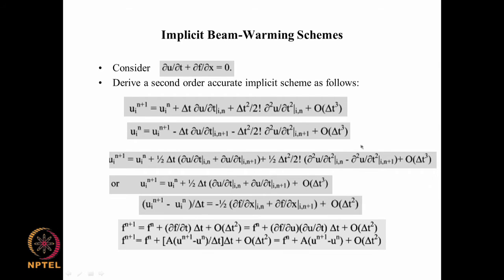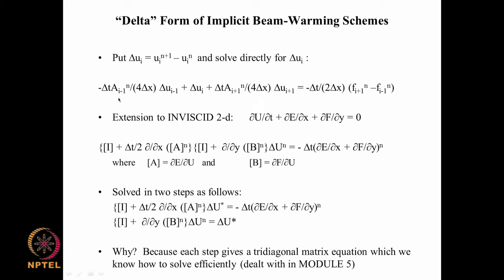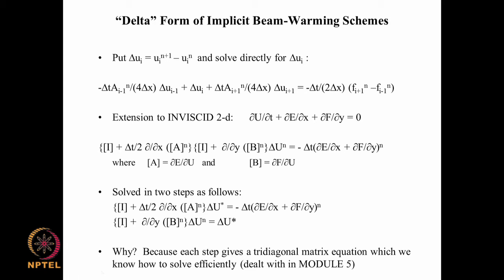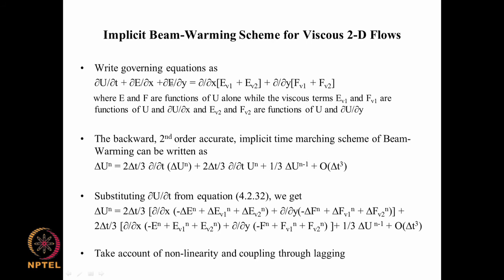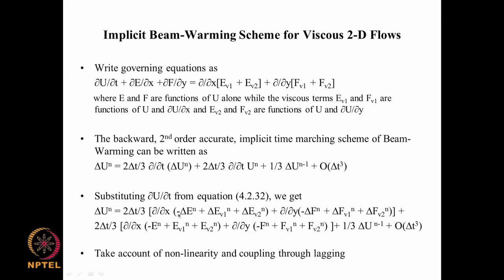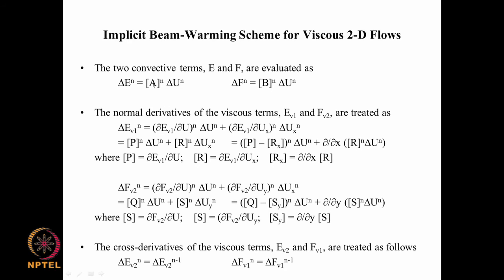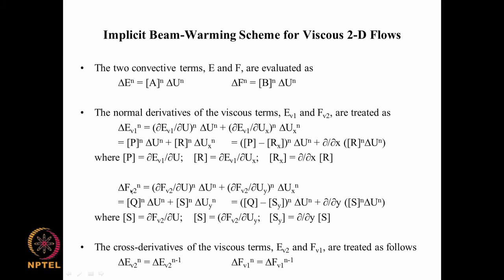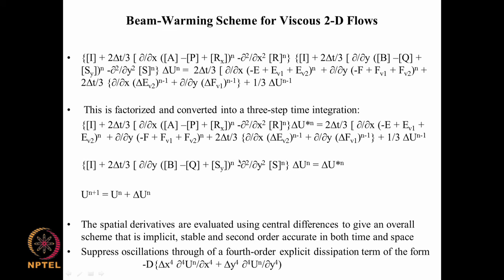Implicit Beam-Warming Scheme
Implicit Beam Warming scheme,  Delta form of Beam Warming scheme, compressible fluid flow